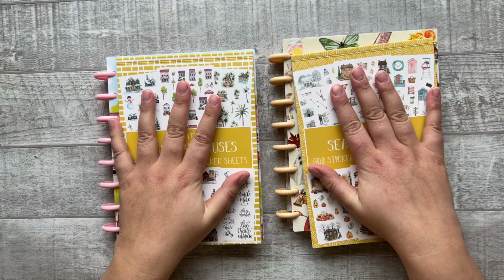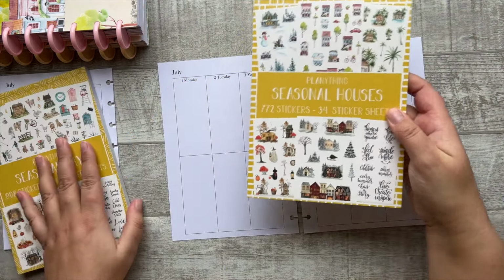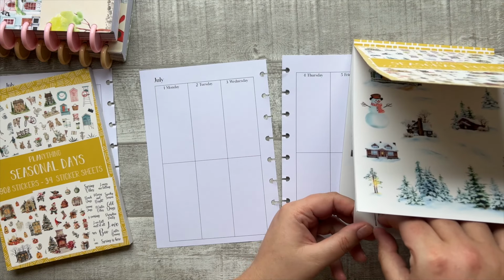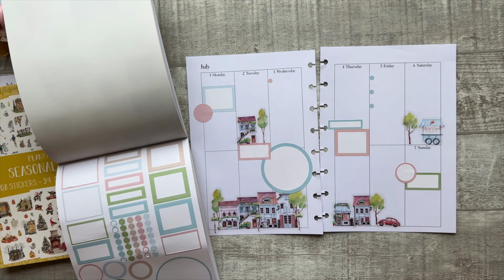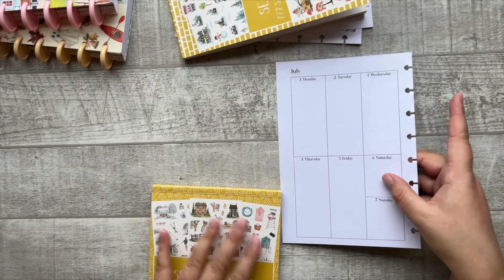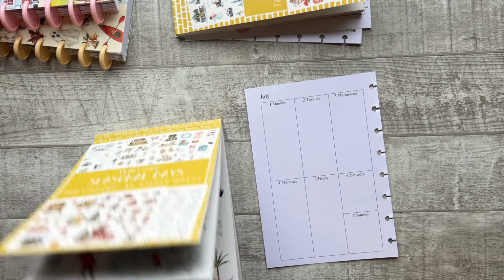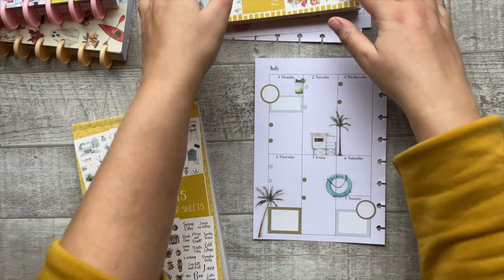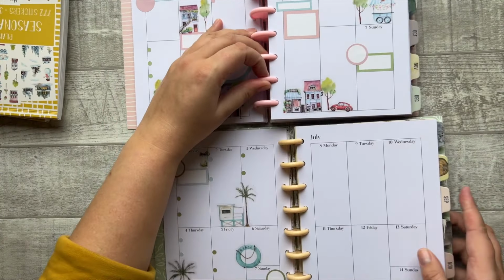PLANNING IN MY OWN PLANNERS FOR THE FIRST TIME! - Planything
I can't explain how unreal it feels to plan in my own planners! For a part of the video I am not talking much I realized during editing. I was so in the moment I sometimes forgot I was filming! Oops! haha
The planners, sticker books and all other planner accessories are now available to order in the webshop!